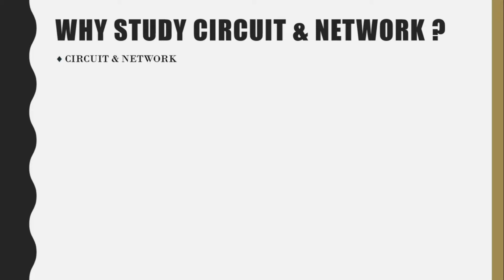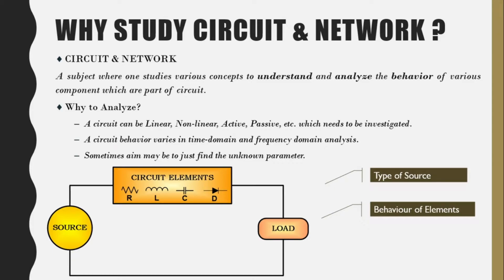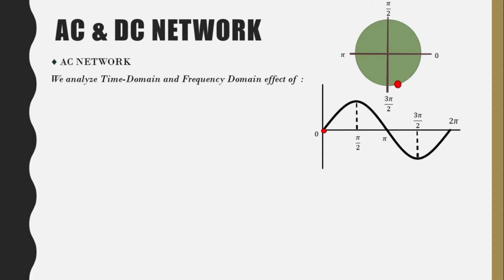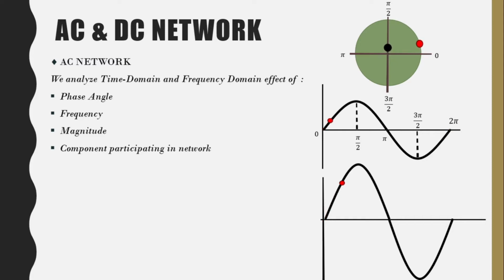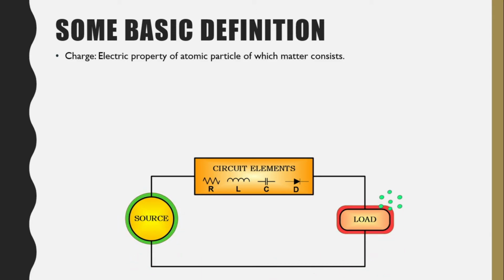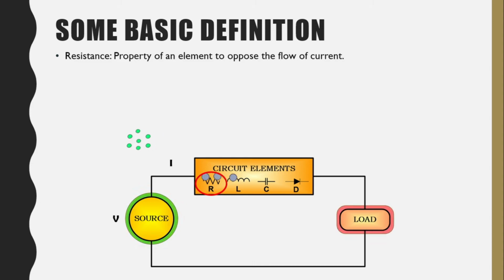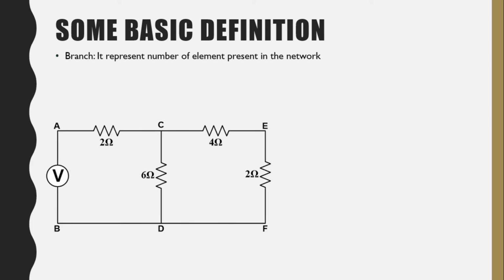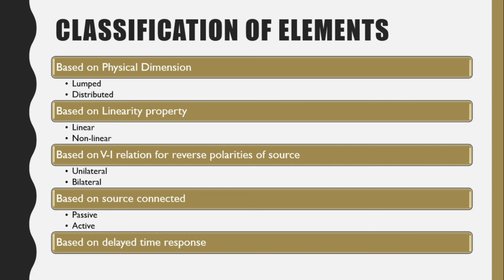Lecture (A-1): Introduction to Network Theory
This lecture gives an insight of Subject: Circuit and Network, Topic: Network Theorem.